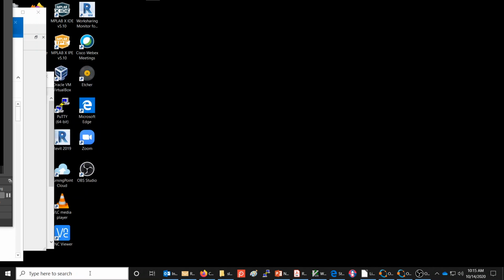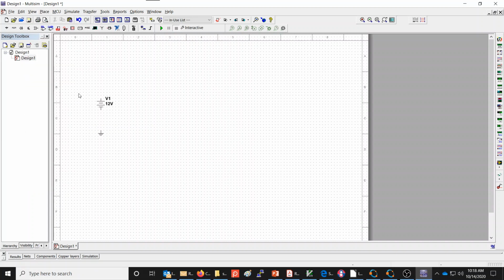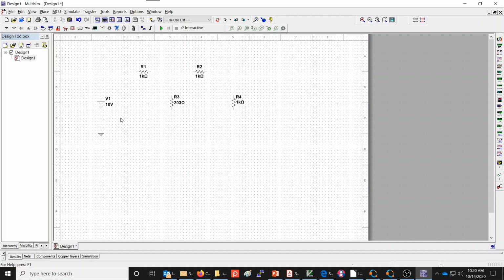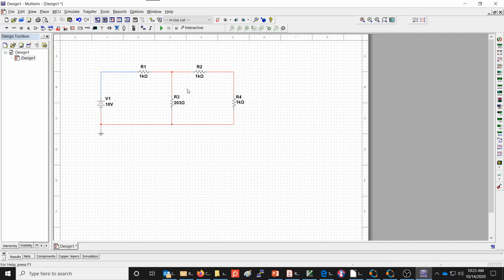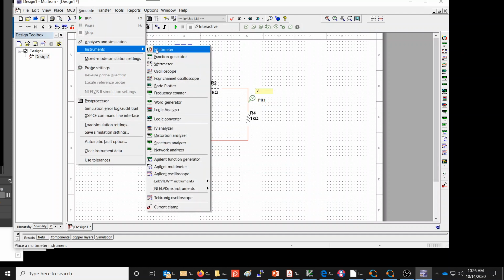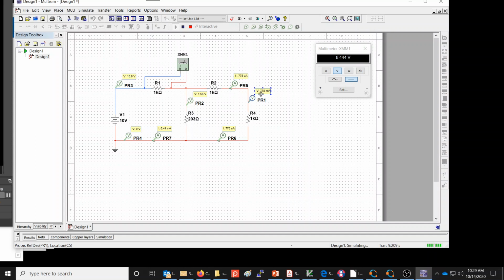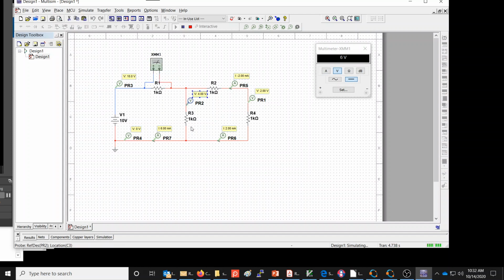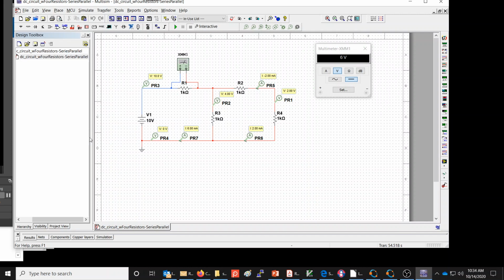DC Circuits: Demonstration on how to use Multisim